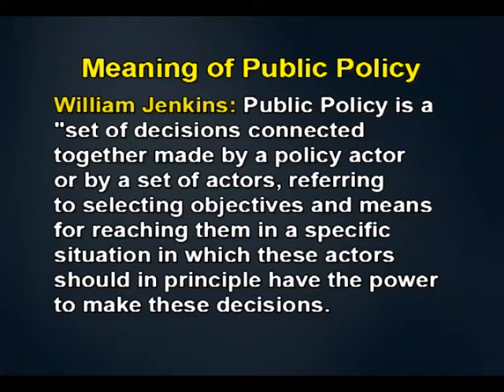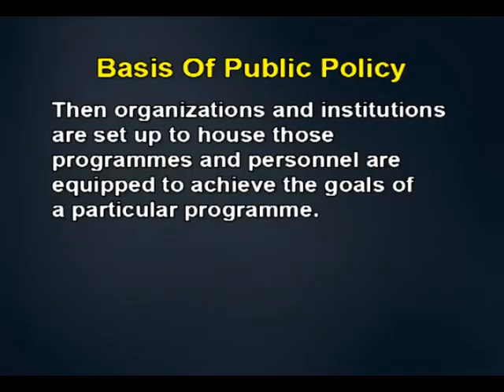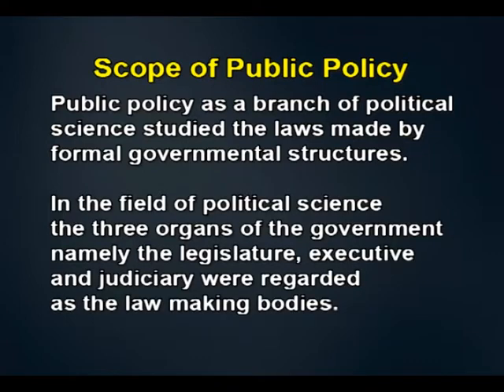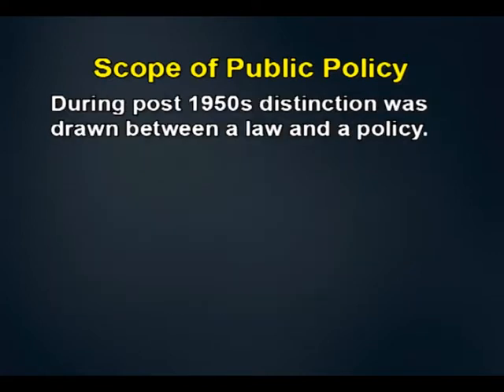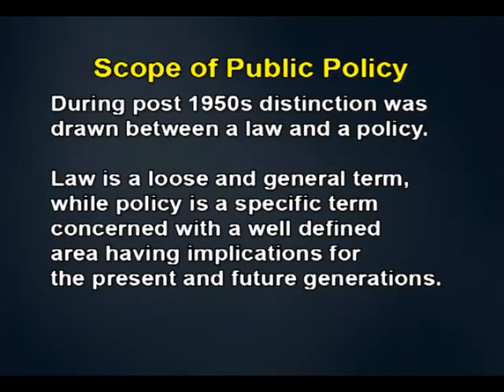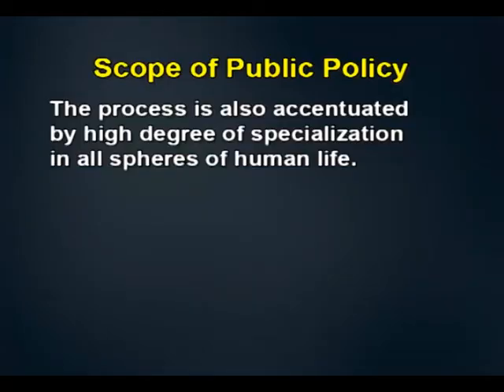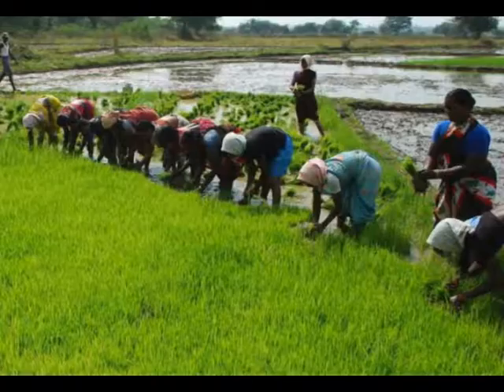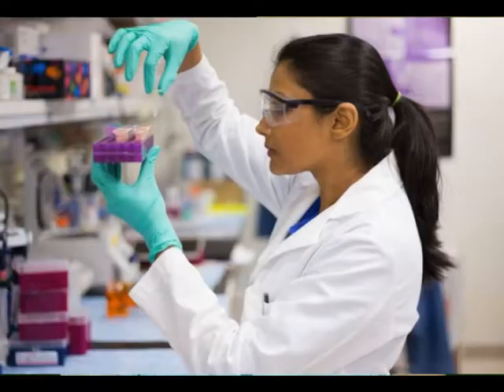Meaning,basis and rationale of public policy Part A